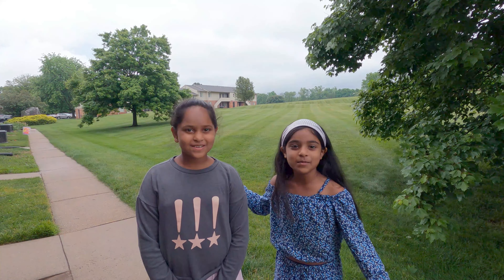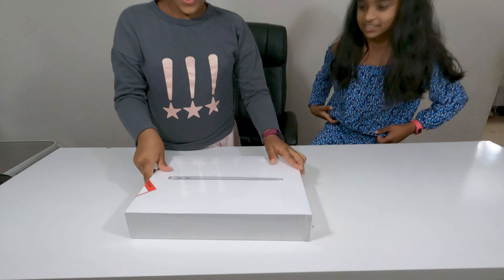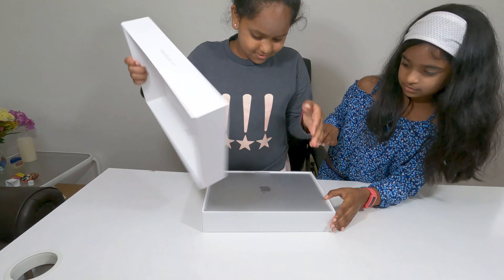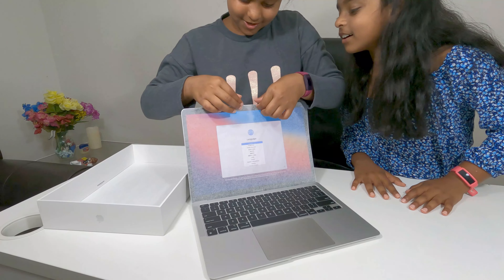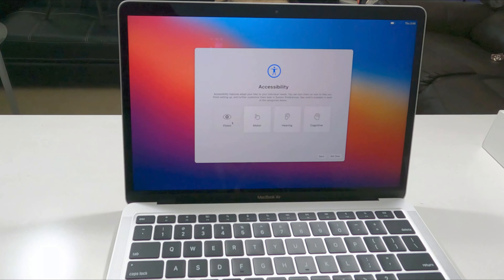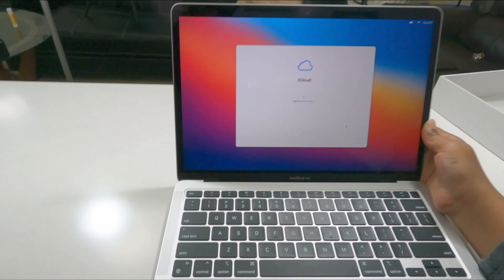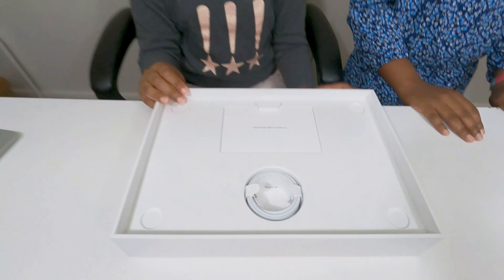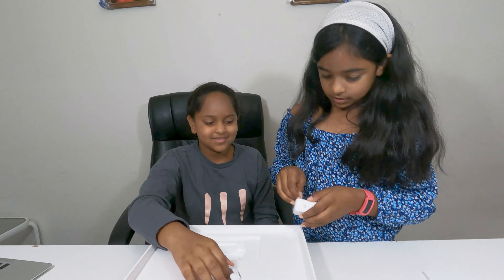Apple M1 MacBook Air Unboxing